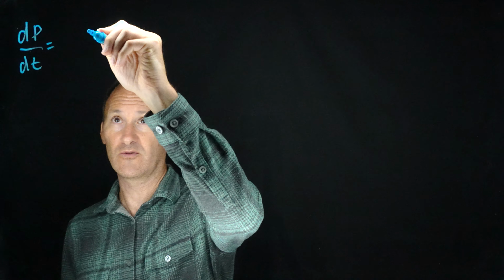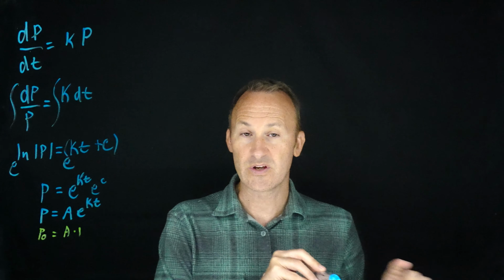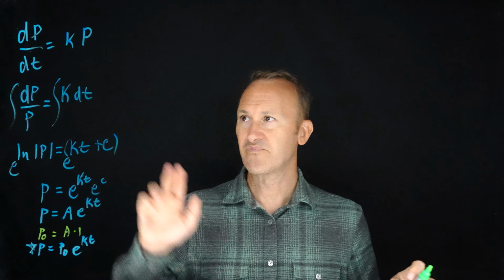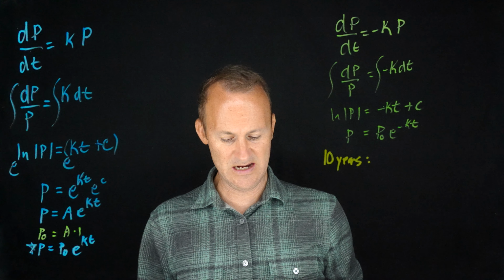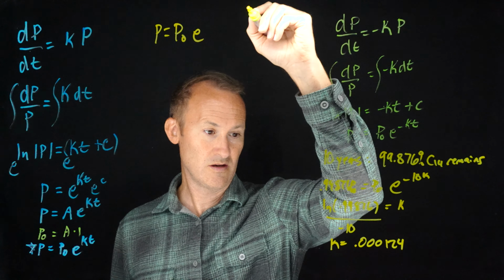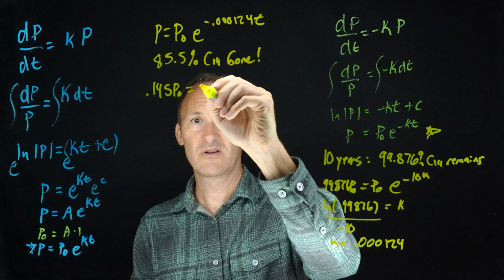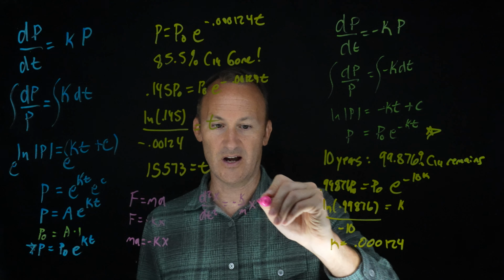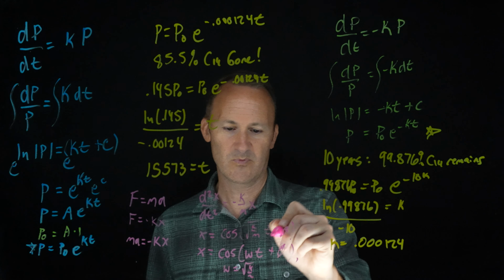37 DIffEq App